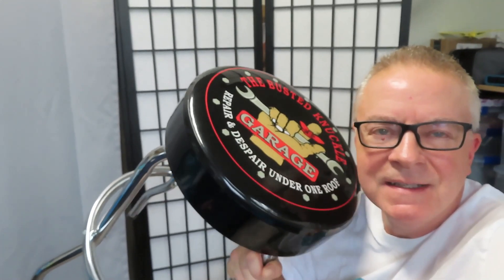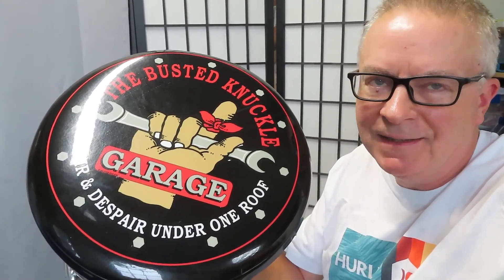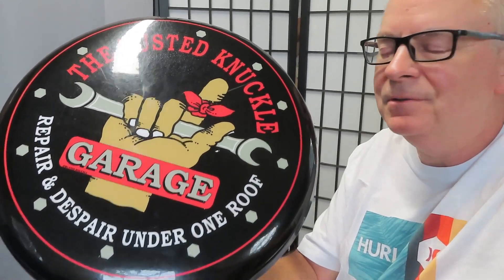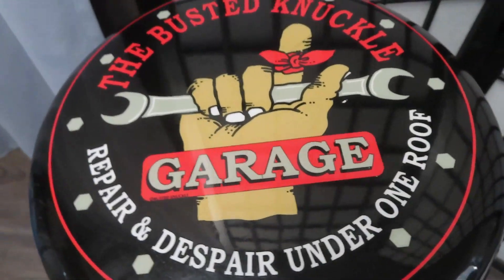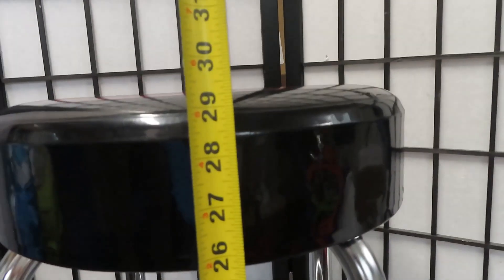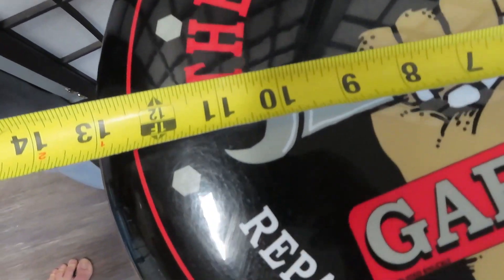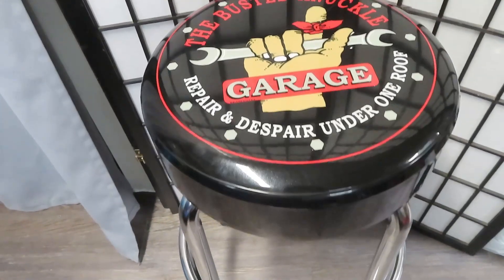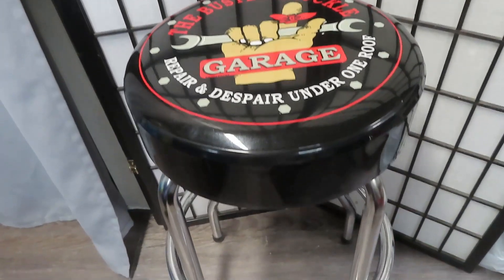I Love This! The Busted Knuckle Garage Bar Stool Garage Stool Review